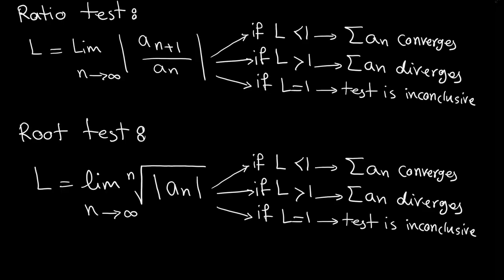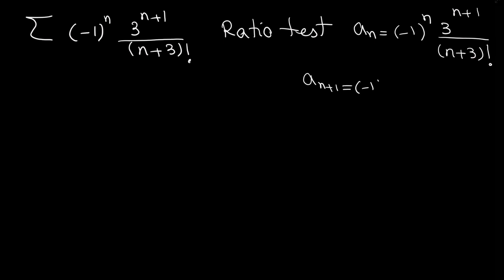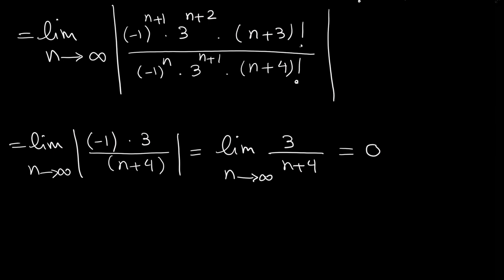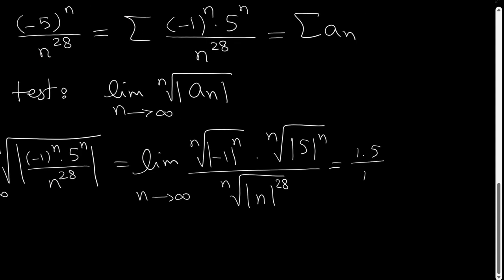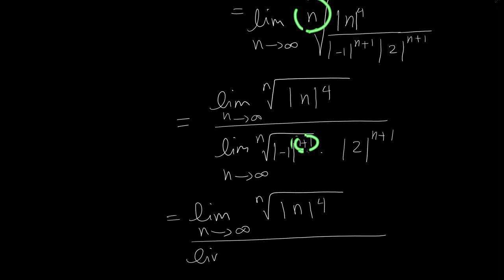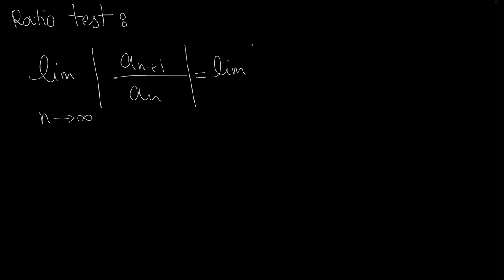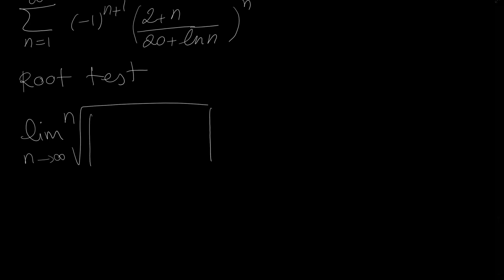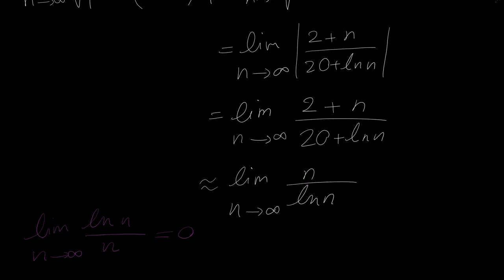Root and Ratio Tests for Series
🎥 Episode 6: Root and Ratio Tests

In this video, we explore two powerful tools for testing the convergence of infinite series: the Root Test and the Ratio Test.

You’ll learn:

When and why to use the Root and Ratio Tests

The formulas and logic behind each test

How to interpret the results (converges, diverges, or inconclusive)

Which types of series these tests work best on (especially exponential, factorial, and power series)

Clear examples to solidify your understanding

These tests are go-to methods when dealing with complex series involving powers and factorials, and they pave the way toward understanding power series and radius of convergence.

🎯 A key step in your series toolbox—these tests make analyzing infinite sums much more efficient!